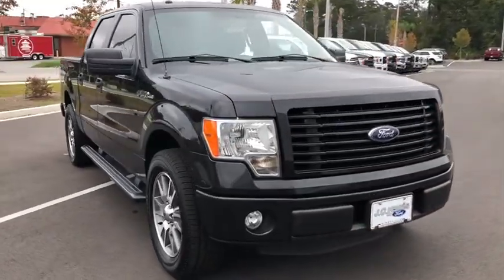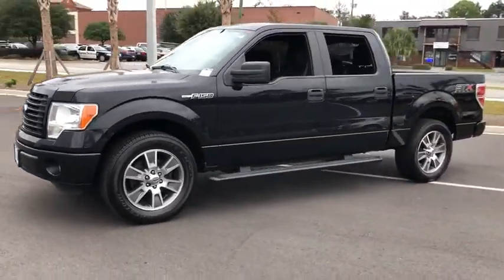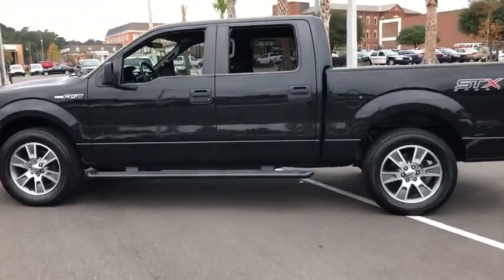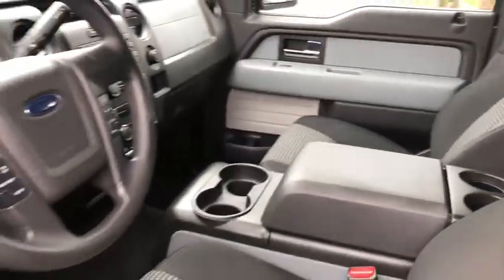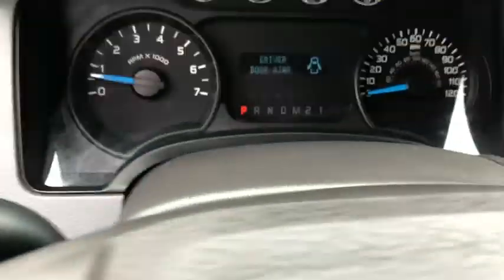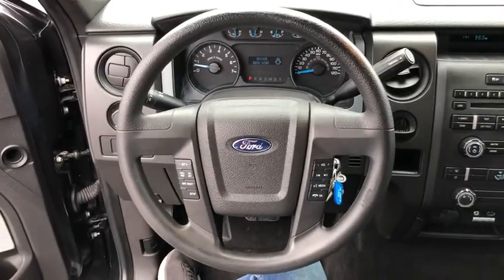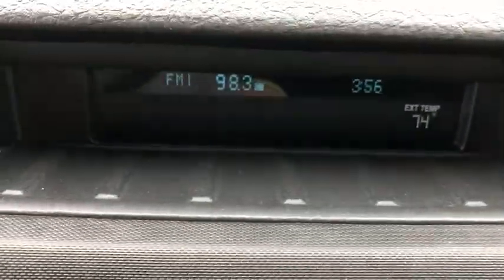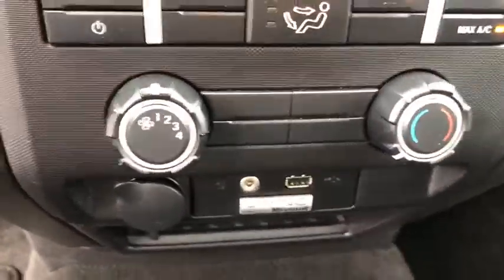2014 Ford F-150 Brunswick, Jacksonville, Waycross, Jessup, Hinesville, GA HF642A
Tuxedo Black Metallic Used 2014 Ford F-150 available in Hinesville, Georgia at JC Lewis Ford Hinesville. Servicing the Brunswick, Jacksonville, Waycross, Jessup, GA area.

SERVICES:  New Windshield Wipers.  New Filters for Oil and Engine.  brbrClean CARFAX. Tuxedo Black Metallic 2014 Ford F-150 STX RWD 6-Speed Automatic Electronic 3.7L V6 FFV 172 Point Inspection completed by our Factory Certified & ASE Trained Technicians, CLEAN HISTORY/NO ACCIDENTS, Recent Oil Change, Vehicle Detailed, ABS Brakes, Additional Steering Wheel Audio Controls, Auxiliary Transmission Oil Cooler, Black Billet Grille Insert w/Body-Color Surround, Black Tubular Running Boards, Center Console, Cloth 40/Console/40 Front Seats, Communications Package, Electronic Stability Control, Fog Lamps, Illuminated Entry, Low Tire Pressure Warning, Remote Keyless Entry, SelectShift Transmission, SiriusXM Satellite Radio, Speed Control, STX Decor Package, STX Sport Package, SYNC Voice Activated Communication & Entertainment, Traction Control, Trailer Tow Package, Upgraded Radiator, Wheels: 20 Machined Aluminum Painted.brbrFor your peace of mind we have included over 20 plus photos and a video, so you can judge the condition of the vehicle yourself. As you do your comparison shopping, you will see J.C. Lewis Ford offers some of the best values in the market. We will provide you with a CarFax report.